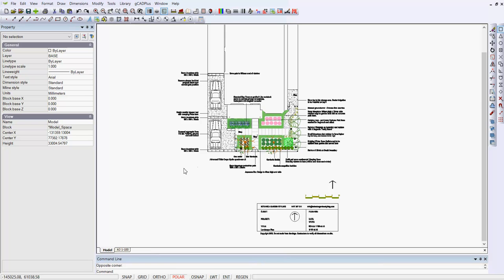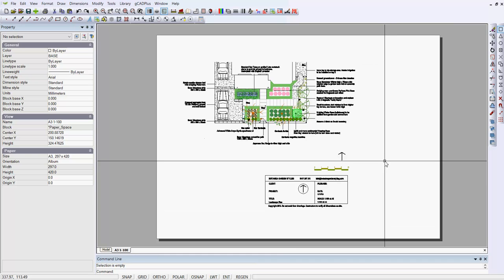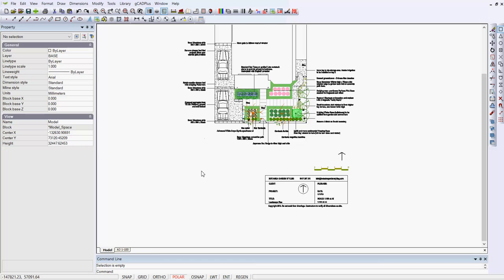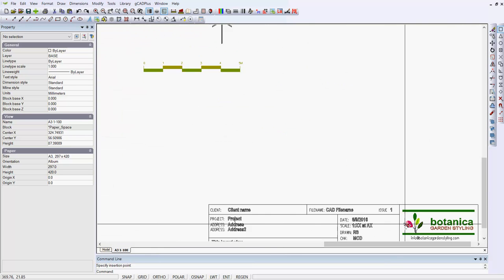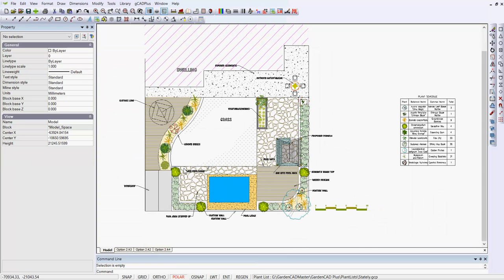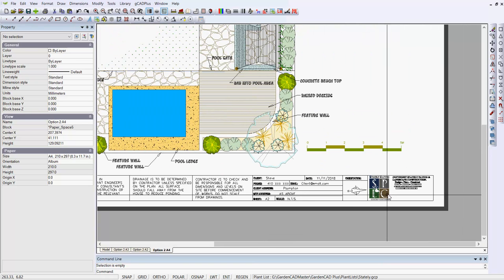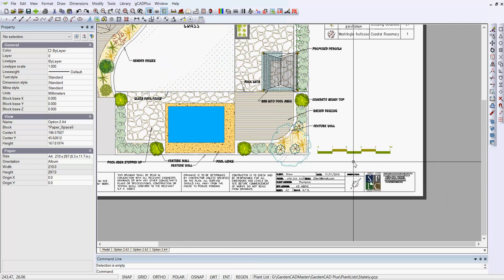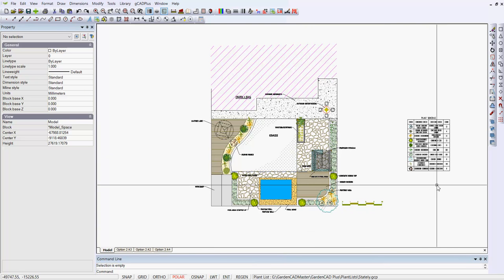Recommendations for using title blocks in landscape drawings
It is possible to insert title block information in model space or layout space. We recommend creating a separate title block drawing using one text font for information that does not change and a second font for client and site specific information. Insert that block into layout space for greater flexibility.